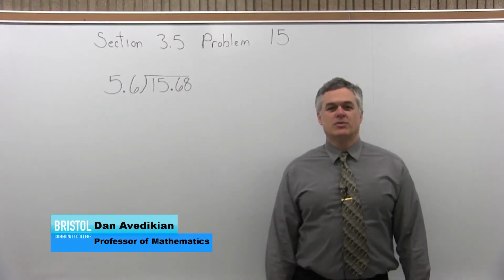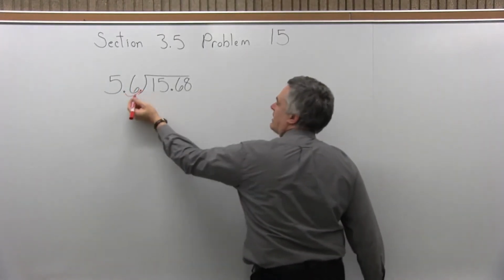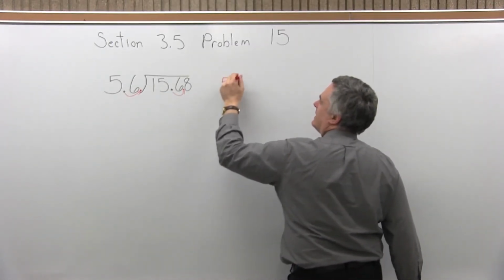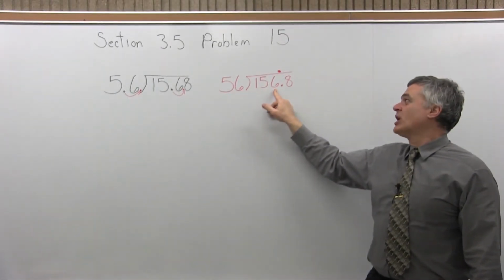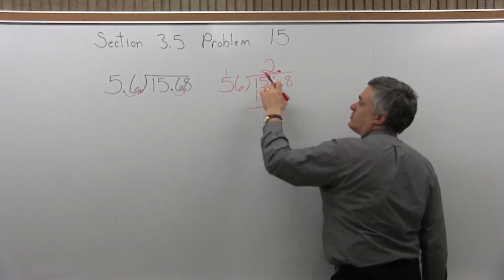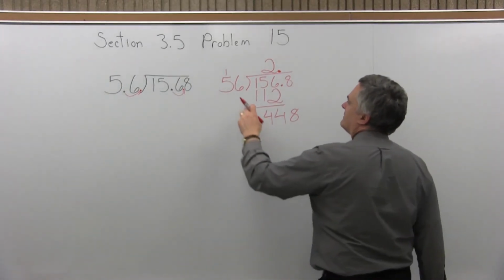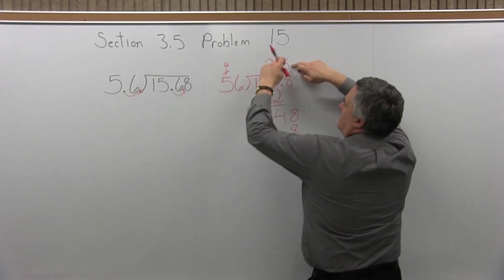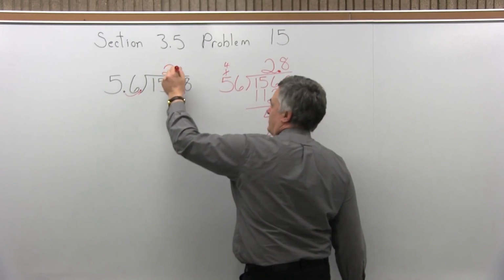MTH 060 : Section 3.5 Problem 15 - Mathematics with Dan Avedikian